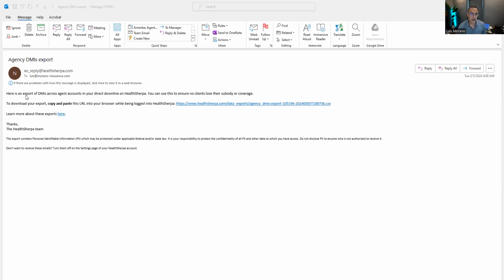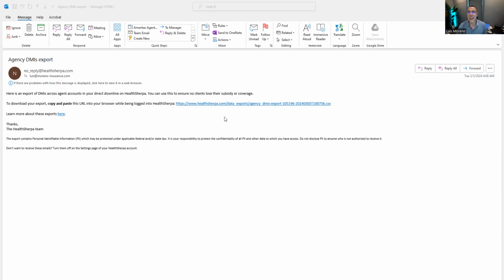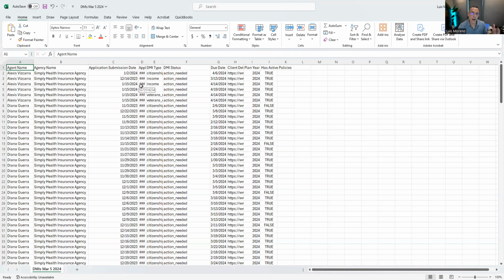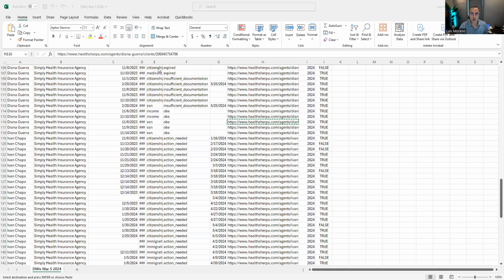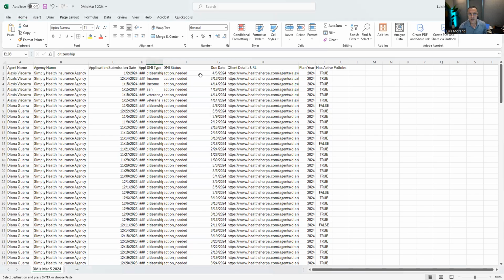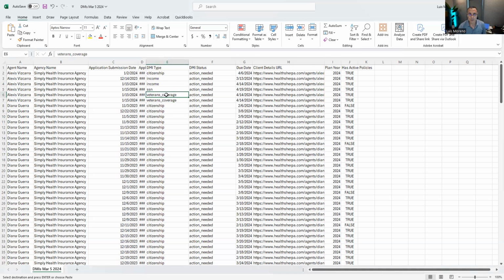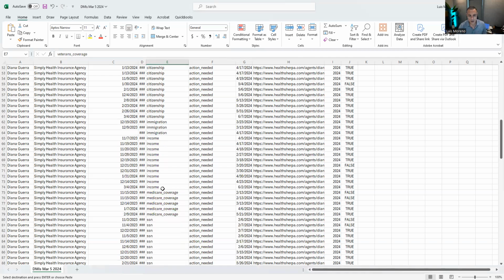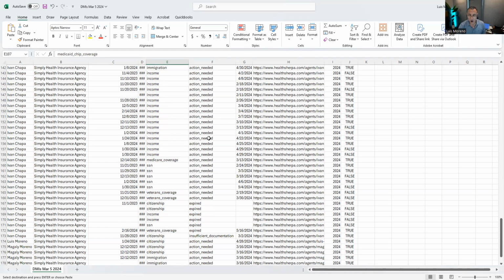Healthsherpa DMIs Report: Essential Strategies that ACA "Obamacare" Agents Must Do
Attention, agents! Dive deep into the ACA DMIs Report to ensure happy clients and seamless operations. This video is your ultimate guide to decoding the data, spotting trends, and delighting your clients with tailored offerings. Stay ahead of the curve and avoid headaches by paying close attention to this vital resource. Watch now to elevate your client satisfaction game and keep your business running smoothly!

1.  How to get started
2.  How much money can you make
3.  How to get contracted
4.  How to get certified
5.  How to setup the quote and enrollment engine
6.  How to manage your book of business
7.  How to cross sell Dental and Vision
8.  How to cross sell Indemnity plans
9.  I’ll show you how to package all this into one product
10.  And, you get my ACA Smartbook in English and Spanish.  A must have in this business.  I update it every year and you will get lifetime updates to the book.
11.  And more .…

Learn how to generate leads for :
1.  ACA
2.  Medicare
3.  Auto
4.  Home
5.  Life
6.  Final Expense